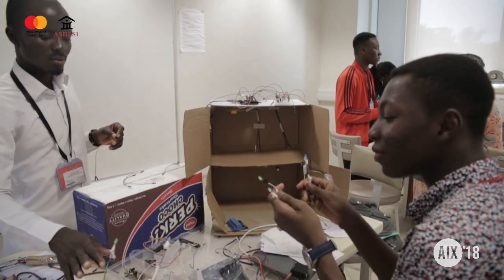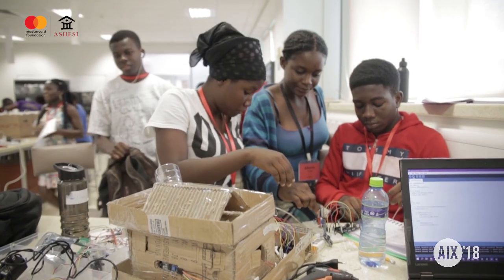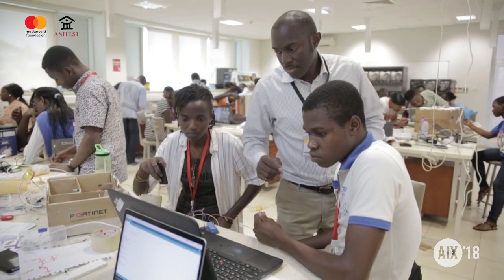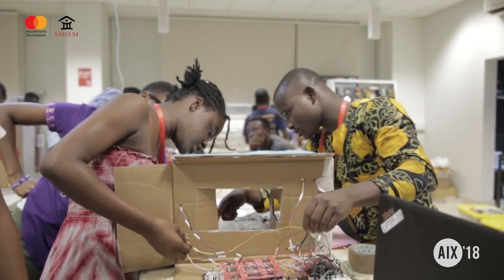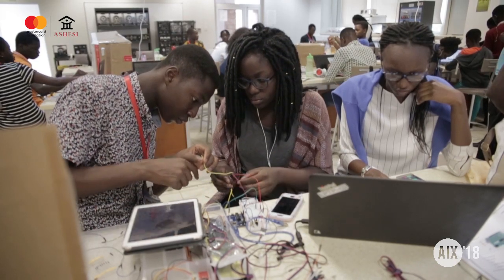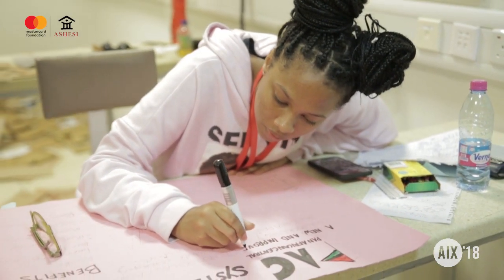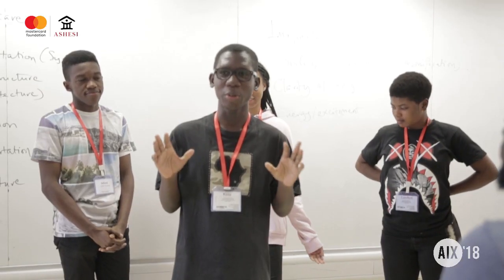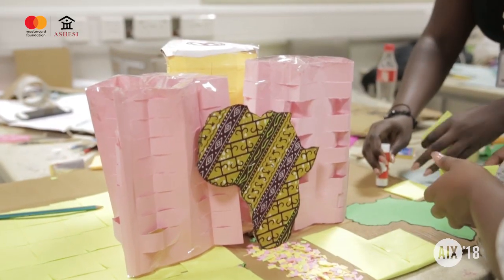AIX 2018 Day 11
The Ashesi Innovation Experience (AIX) is an annual two-week enrichment program for high school students, held at Ashesi in August each year.  AIX teaches design thinking, leadership training, entrepreneurship, engineering, robotics, and this year, creative arts. The aim of AIX is to inspire high school students to become innovative, creative problem-solvers.
Pentair Foundation, Woodin Ghana Limited and the Harambe Entrepreneurship Alliance.